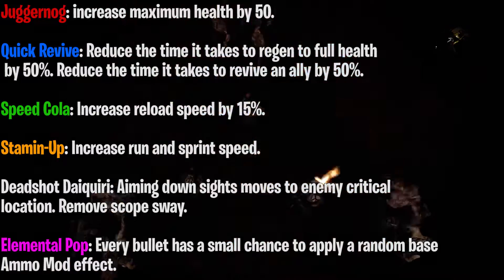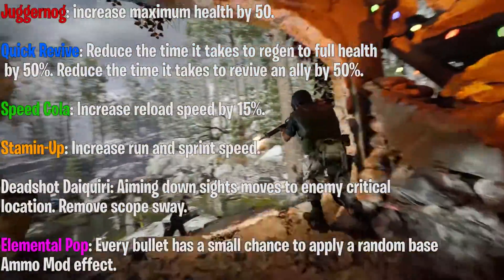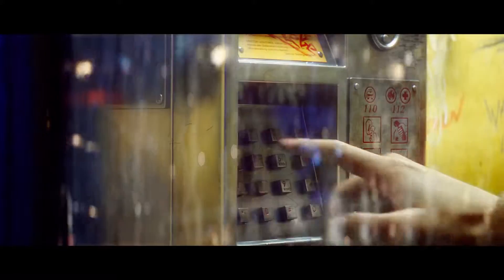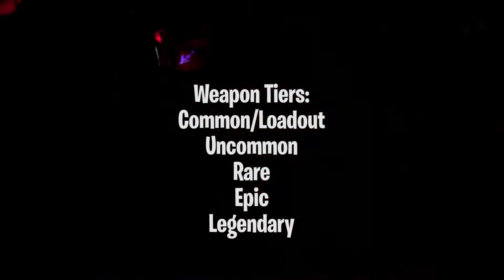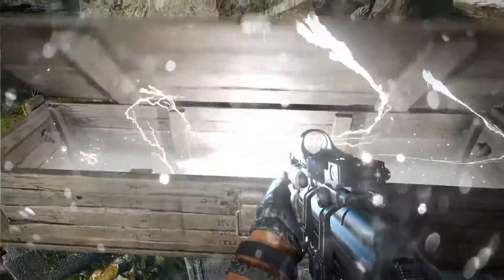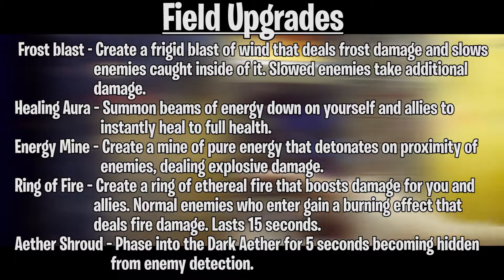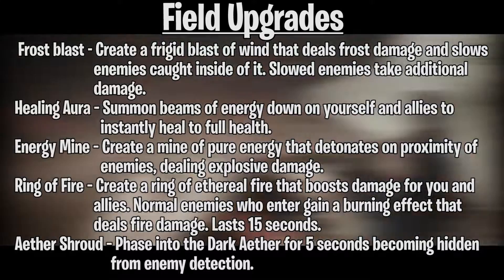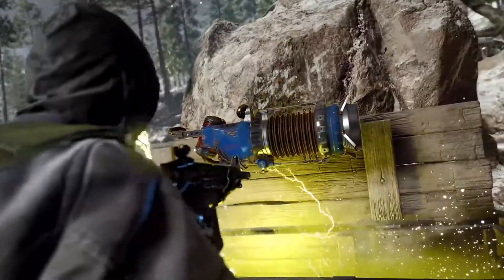All New Cold War Zombies Information! Perk Upgrades, Armor System, Score Streaks & More! Must Watch!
In this video I go over brand new information regarding cold war zombies. All this information was revealed by treyarch themselves. There is a ton of info to go through and all is compiled in this video. Hope you find this informative and hope that you are excited for cold war zombies.